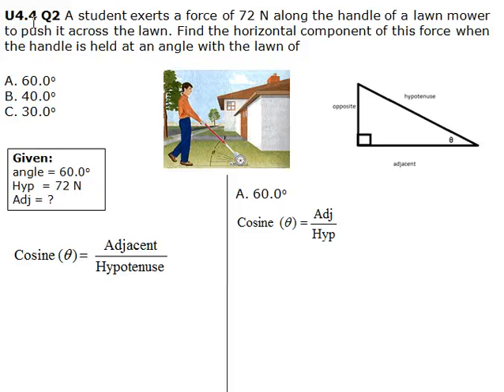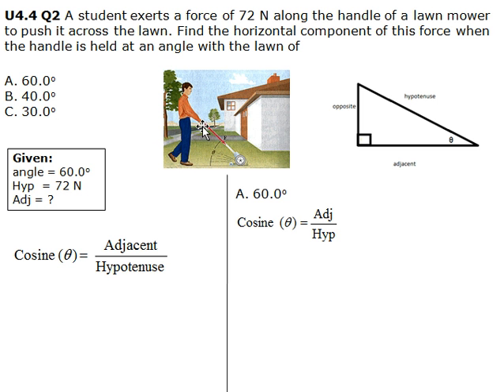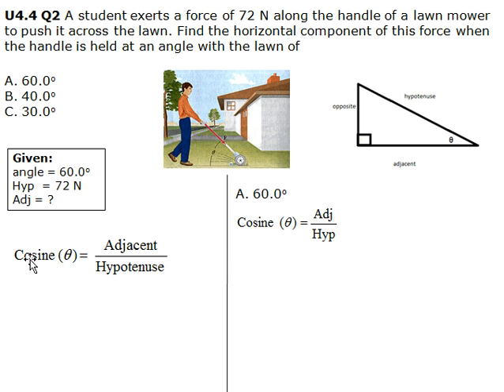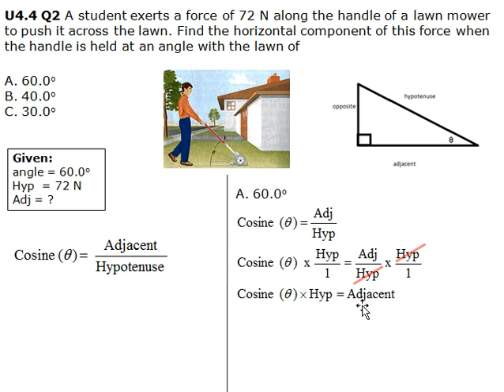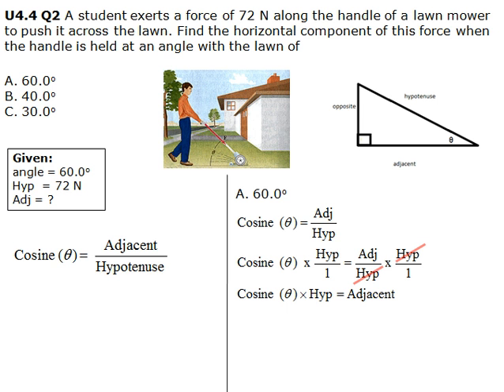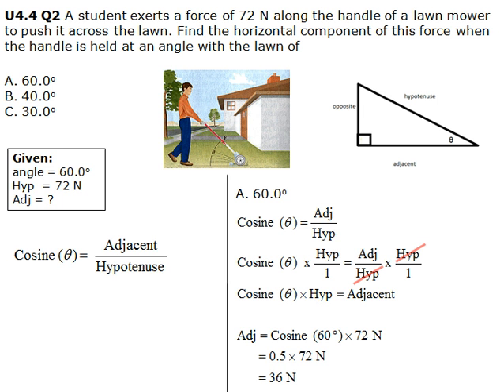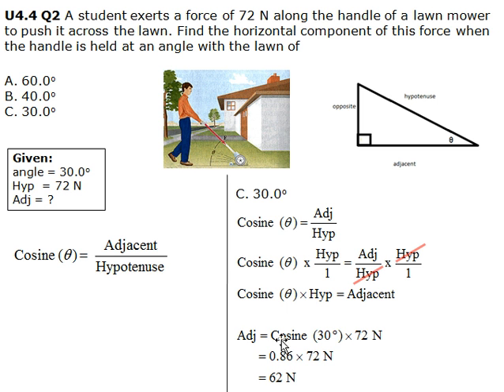Find the horizontal component of this force...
A student exerts a force of 72 N along the handle of a lawn mower to push it across the lawn. Find the horizontal component of this force when the handle is held at an angle with the lawn of
60.0^o
40.0^o
30.0^o